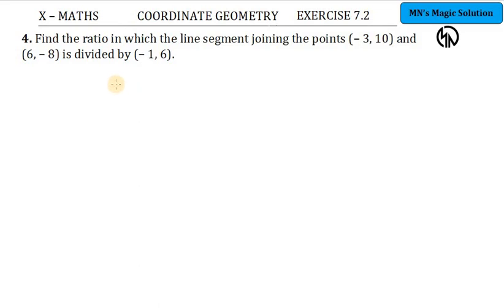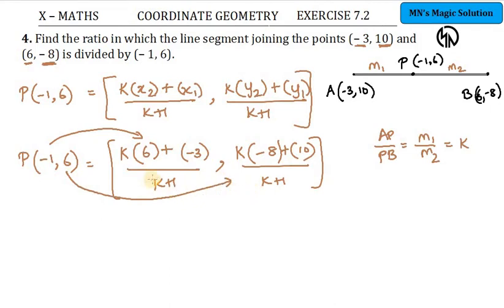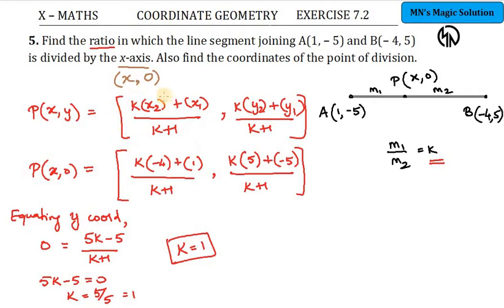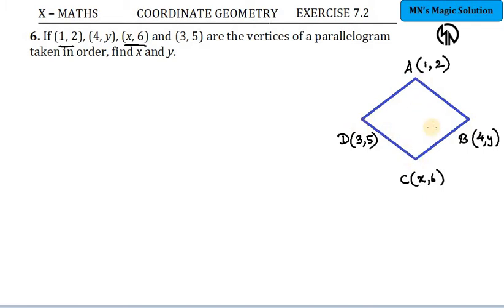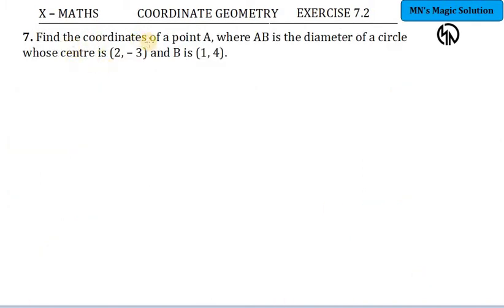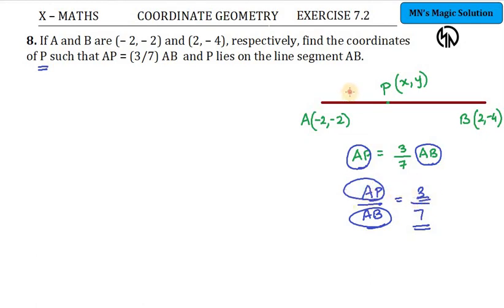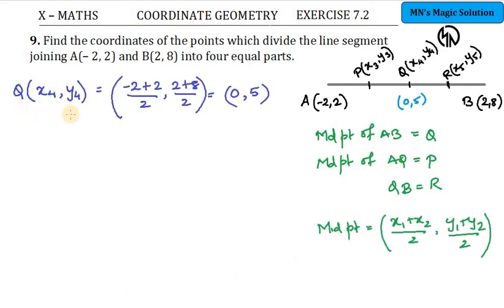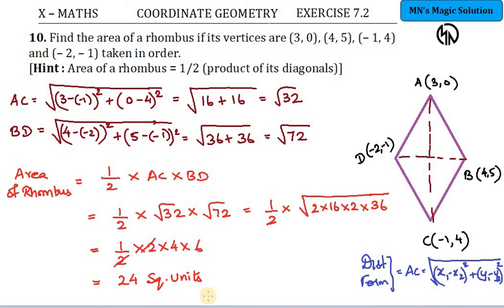CBSE X - NCERT Coordinate Geometry - Exercise 7.2 - Problems 4 -10 Solns - By Nagalakshmi Magesh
CBSE X - Coordinate Geometry - Exercise 7.2 - Problems 4 -10 Solns Explained - By Nagalakshmi Magesh